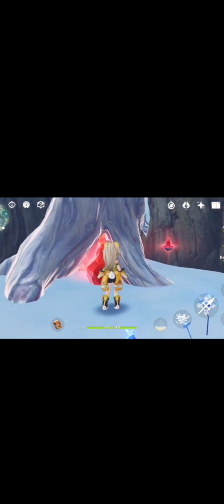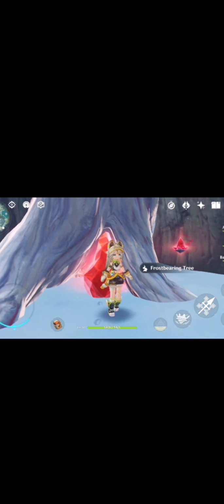how to go to the top of dragonspine.